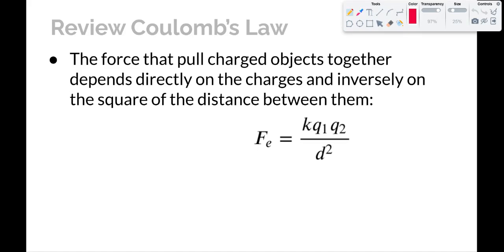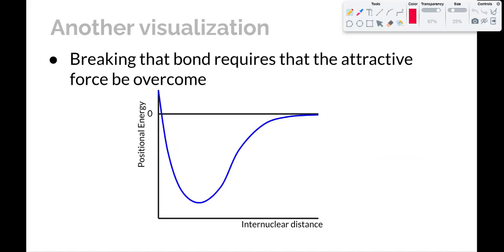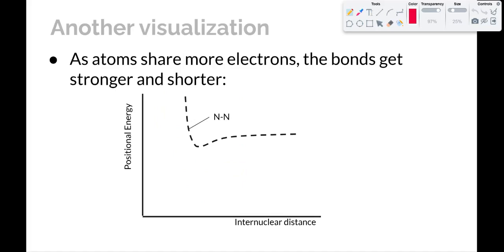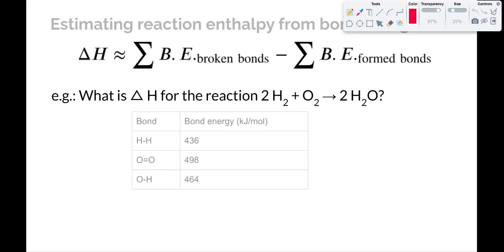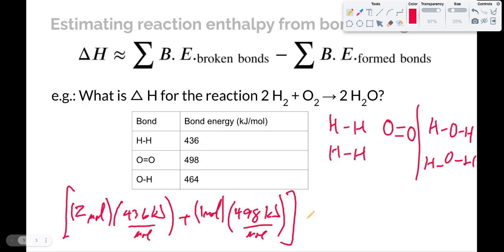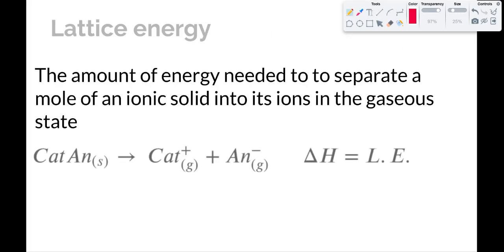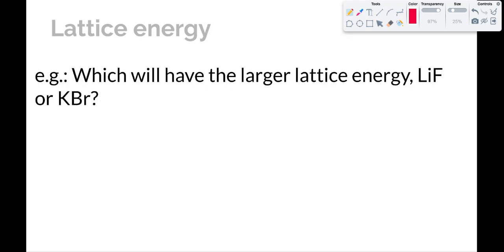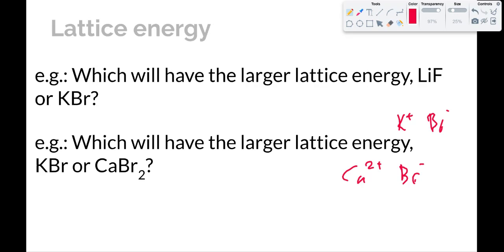Topic 2.2 Bond Energy and Lattice Energy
For Hayward (WI) High School AP Chemistry. Topics are covalent bond energy and ionic lattice energy